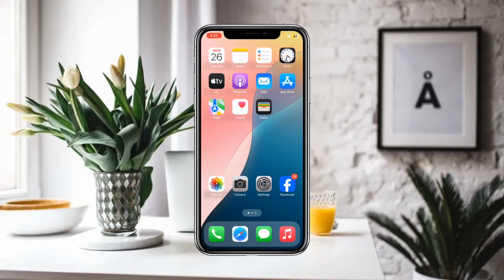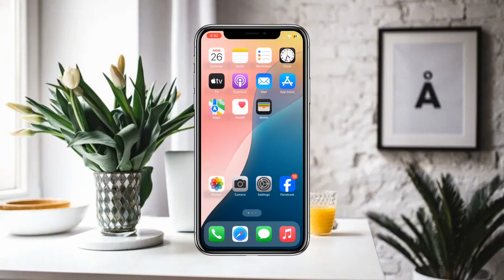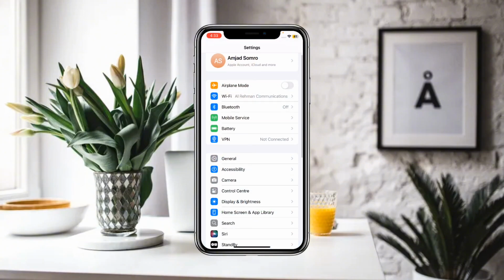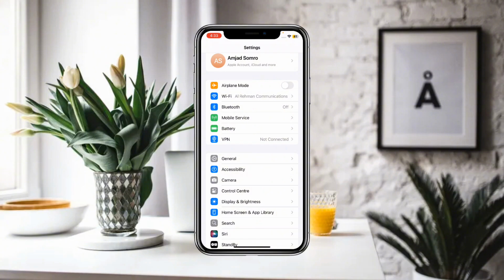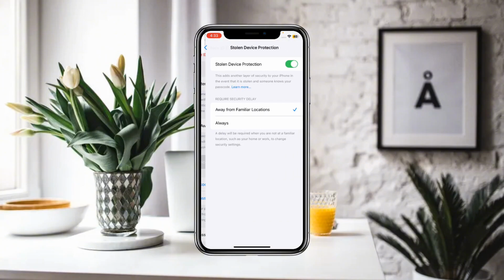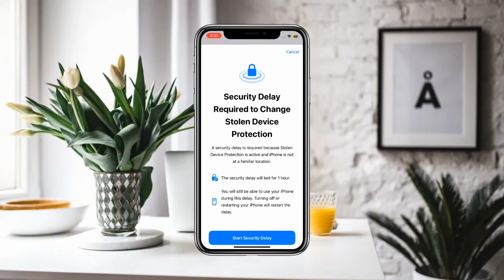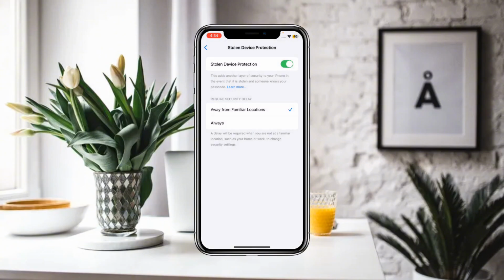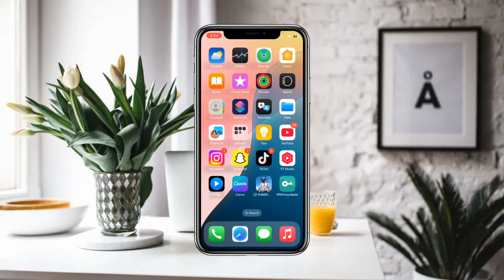How to Turn Off Stolen Device Protection on iPhone iOS 18 (Step-by-Step Tutorial)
Is your iPhone showing Stolen Device Protection is active, and you're trying to disable it in iOS 18? In this video, we’ll show you exactly how to turn off Stolen Device Protection on your iPhone so you can fully manage your device settings, reset Face ID, or change your Apple ID password without delays.

🔐 What You’ll Discover in This Video:

What is Stolen Device Protection in iOS 18?

Why Apple added this new security feature

When and why you might want to turn it off

Step-by-step guide to disabling it through Face ID and passcode

How to verify Apple ID to complete the process

What happens after you disable the protection

Important warnings and safety tips

⚙️ Works with all iPhones running iOS 18, including iPhone 12, 13, 14, 15, SE, and newer.

✅ Whether you're resetting Face ID, selling your phone, or just troubleshooting security settings—this video gives you the fix.

turn off stolen device protection ios 18

how to disable iphone stolen protection

ios 18 stolen device feature off

disable stolen device mode iphone

iphone ios 18 turn off theft protection

apple stolen device protection disable

stolen device protection setting ios 18

ios 18 security features

how to remove stolen protection from iphone

iphone settings turn off security delay

bypass stolen device lock ios 18

ios 18 apple id verification fix

how to access settings with stolen device protection

turn off iphone theft lock ios 18

ios 18 remove passcode delay

fix iphone stolen device security

ios 18 privacy settings tutorial

how to reset iphone with stolen protection on

disable ios 18 security mode

iphone stolen device protection deactivate